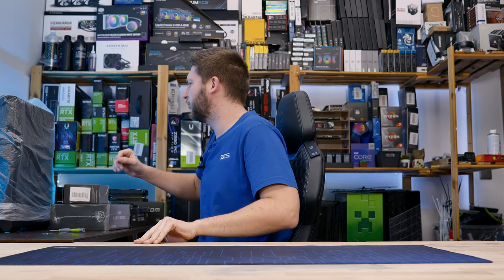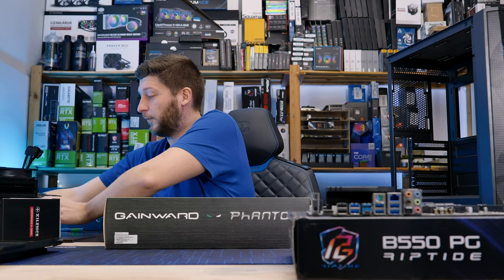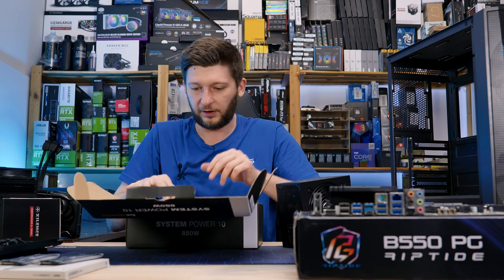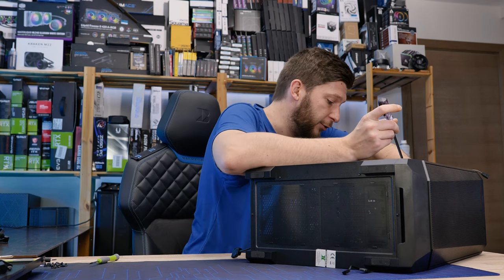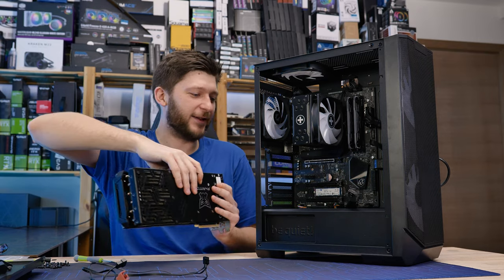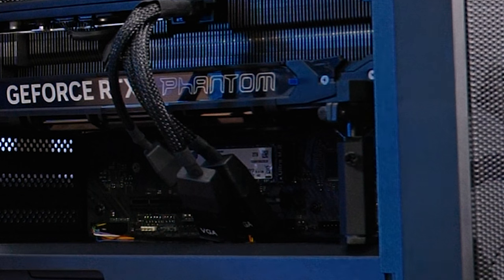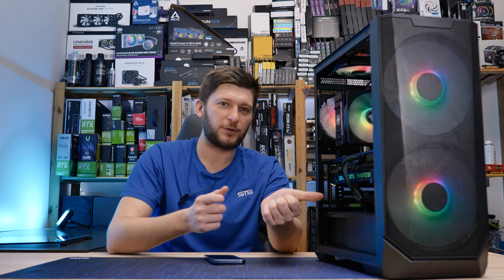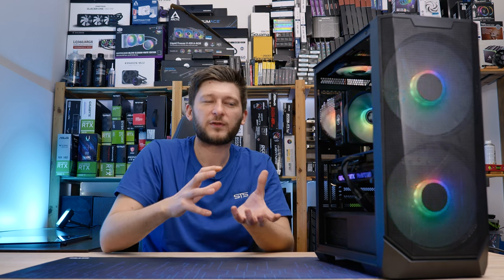RTX 4080 x 5800x3D Build Inside 200mm Fan Case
Let's build an RTX 4080 x 5800x3D gaming PC inside a 200mm fan case. The only problem, the case is not really that good. Nor are the 200mm fans actual 200mm fans. They are half-obstructed 200mm fans. So it's actually a non-sense PC. Let's Build a Non-Sense PC!

CPU: AMD 5800X3D
GPU: Gainward RTX 4080 Phantom
Cooling: Xilence M704.Pro ARGB
Fans: BitFenix Alchemy 3
MB: ASRock X570 PG Lightning
RAM: Pinnacle MM1 Konduit

00:00 Intro
01:00 What is Going in?
05:08 Installation-Time!
09:57 Enjoy-Time!
10:56 Temperatures & Noise
12:30 Gaming-Performance
13:10 After-Build Thoughts